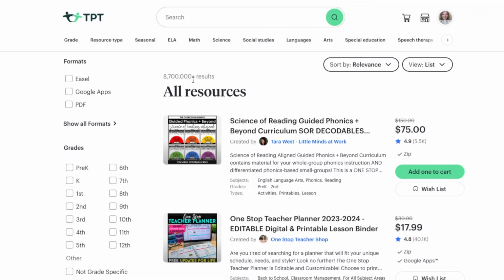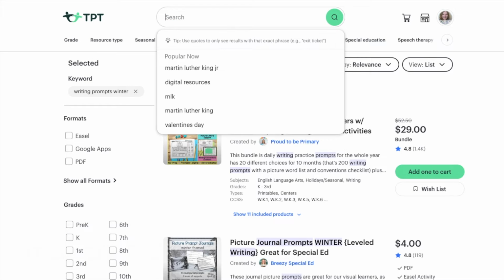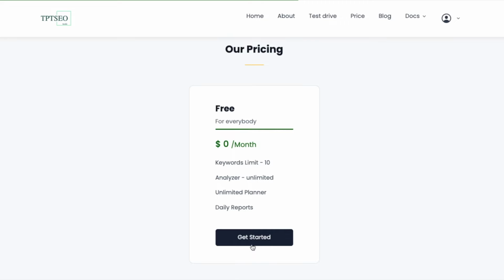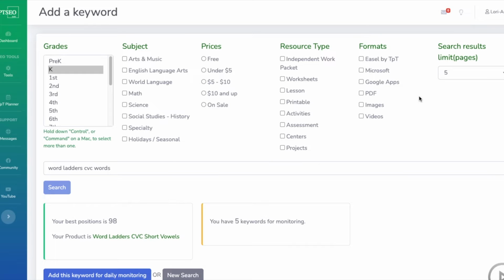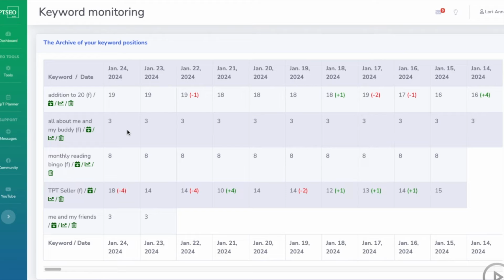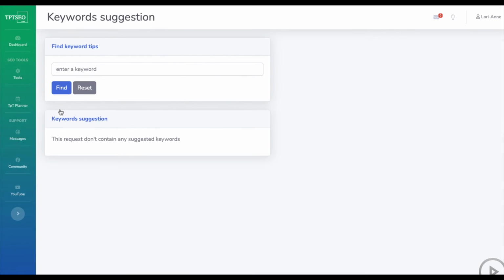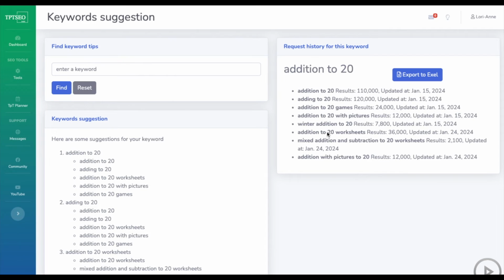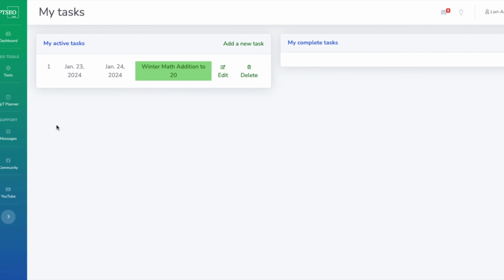Add Another Keyword research tool for your teachers pay teachers business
In this video we will be looking at another Keyword research tool for your teachers pay teachers business. As the internet is providing for keyword research tools, TPT (teachers pay teachers) sellers now have options for growing their business.

Intro:
0:00 Intro
7:30 Keyword Tool
19:34 Keyword Tools Comment
21:30 Upcoming video